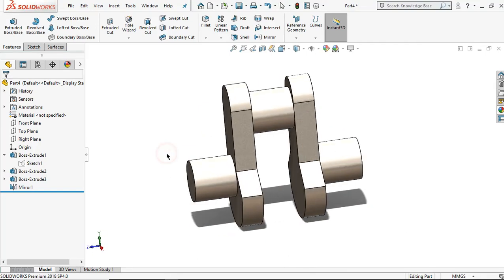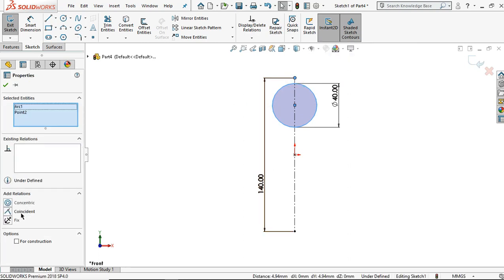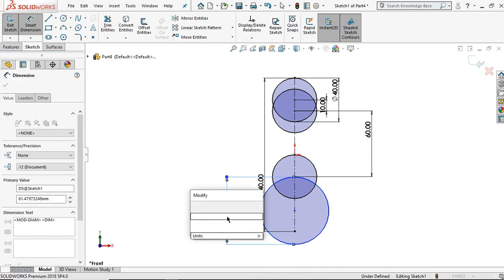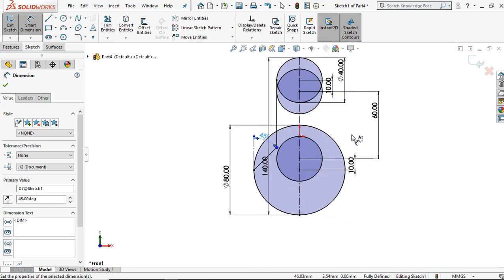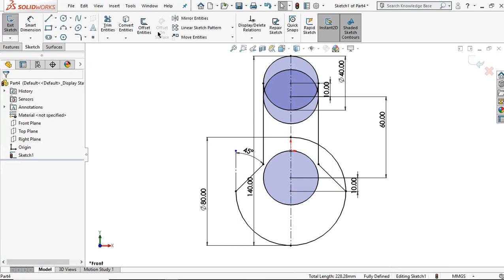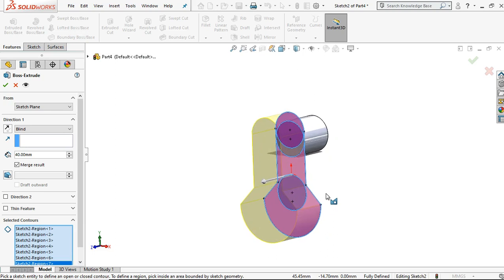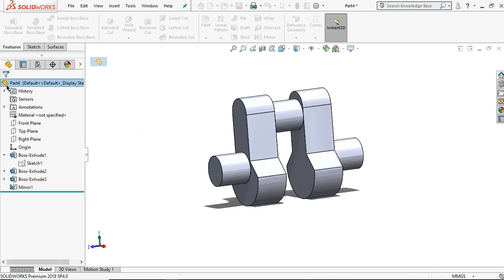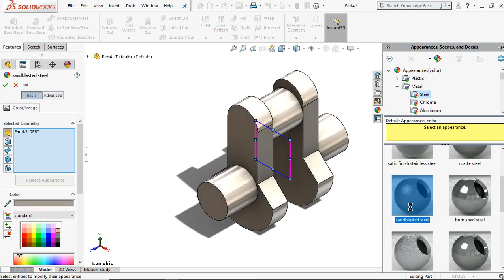Solidworks Tutorial: Exercise #62 (Crankshaft)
In this video I‘ll share tutorial for exercise #62 (Crankshaft).